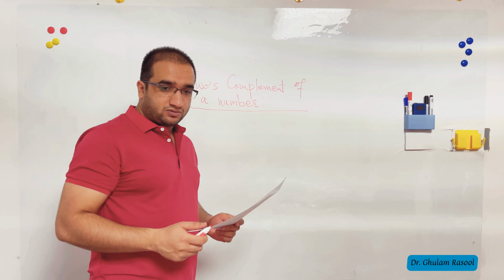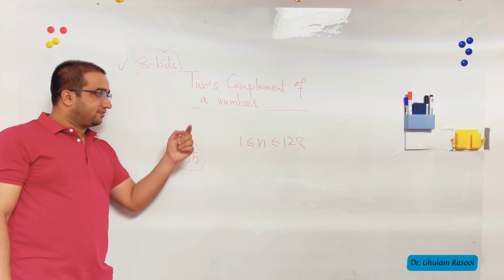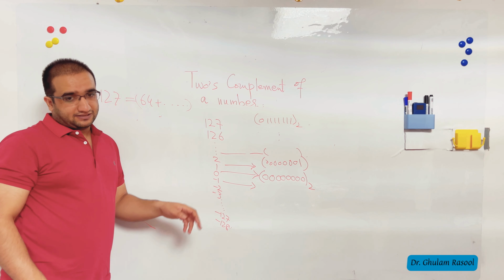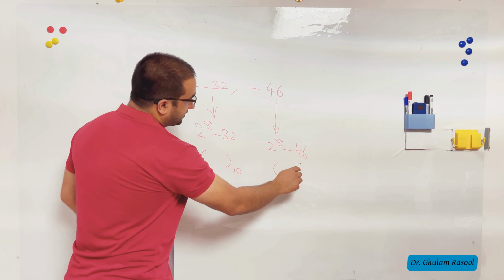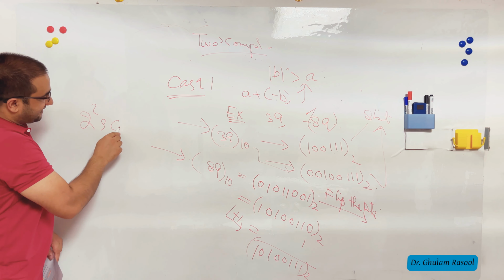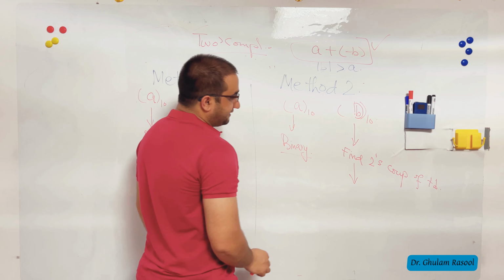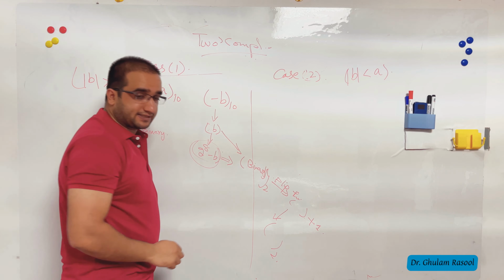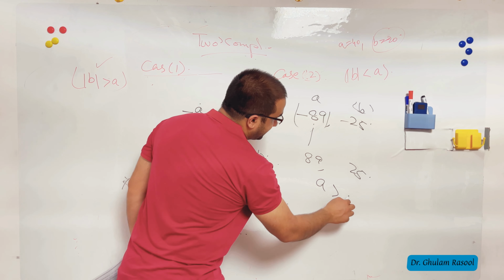Binary Addition and Subtraction with Negative Integers & Two's Complement | Binary Operations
To add two integers in the range −128 through 127 whose sum is also in the range −128 through 127:

• Convert both integers to their 8-bit representations (representing negative integers by using the two’s complements of their absolute values).
• Add the resulting integers using ordinary binary addition.
• Truncate any leading 1 (overflow) that occurs in the 28th position.
• Convert the result back to decimal form (interpreting 8-bit integers with leading 0’s as nonnegative and 8-bit integers with leading 1’s as negative).
Discrete mathematics is one of the core modules in the software engineering program. It is an important modern branch of mathematics and the basic theory of computer science core curriculum. A discrete mathematics course has more than one purpose. Students should learn a particular set of mathematical facts and how to apply them; more importantly, such a course should teach students how to think logically and mathematically. To achieve these goals, this course stresses mathematical reasoning and the different ways problems are solved. The goal is to enable students to master the basic theory and method of discrete mathematics, laying a certain foundation for the scientific research or engineering technology work.

• Discrete Mathematics with applications: 4th edition, SUSANNA S. EPP DePaul University
• Kenneth H. Rosen，Discrete Mathematics and Its Applications Sixth Edition, (China Machine Press，2008）

Dr. Ghulam Rasool,